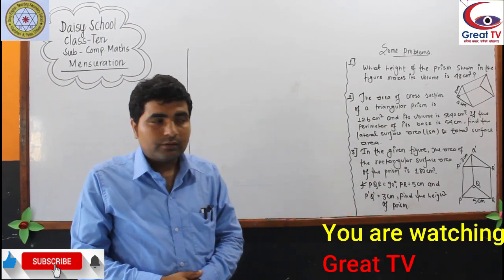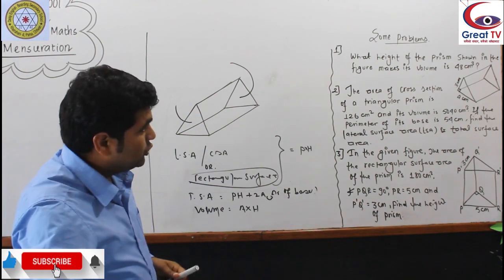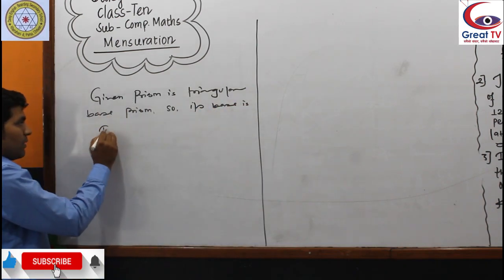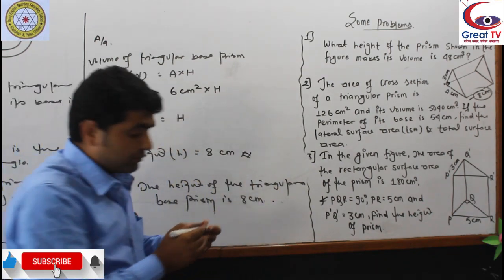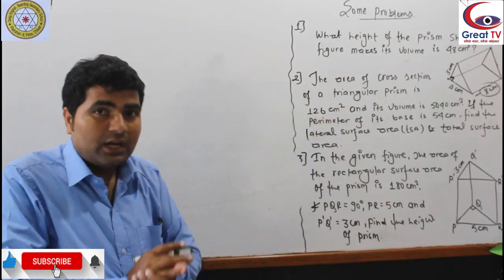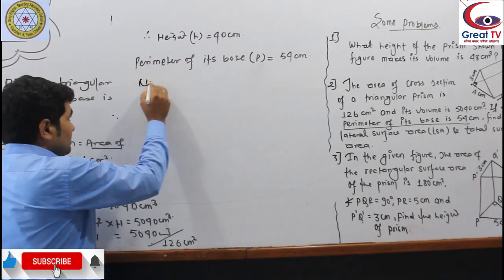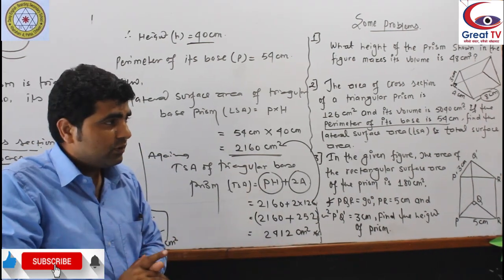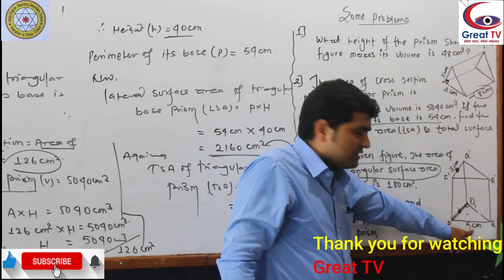Class-10#Com.Maths#Mensurationpart-5#Greattv#Daisyschool